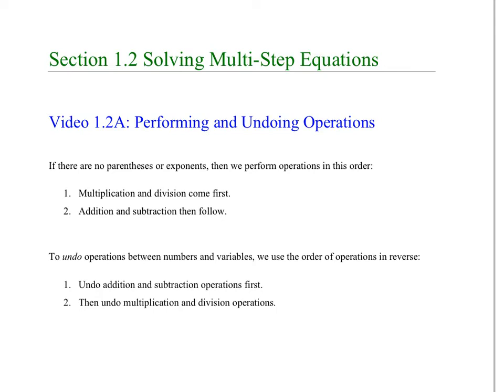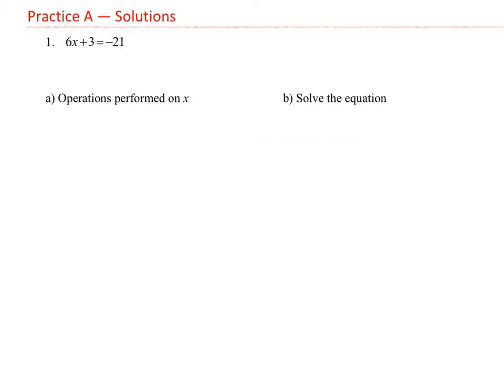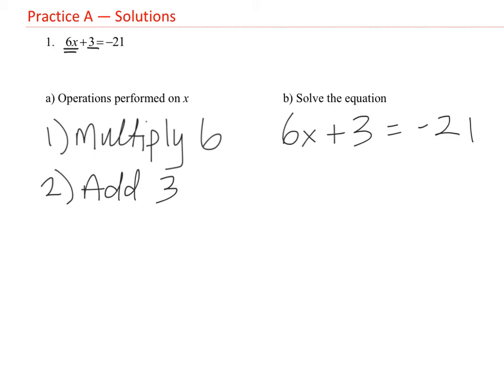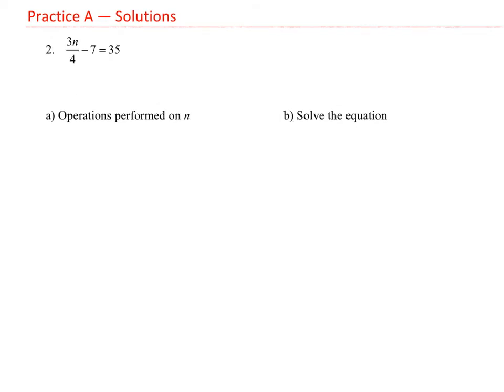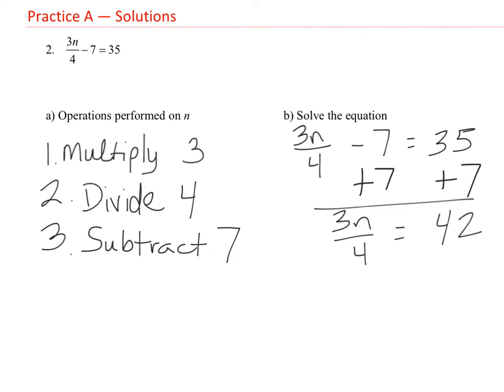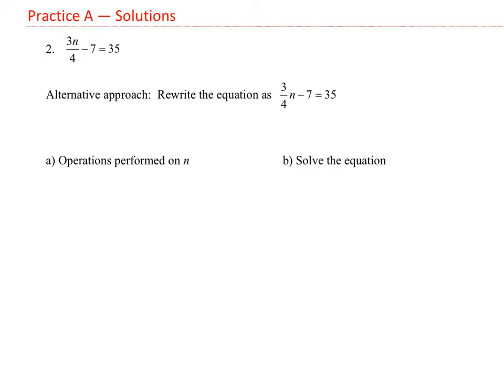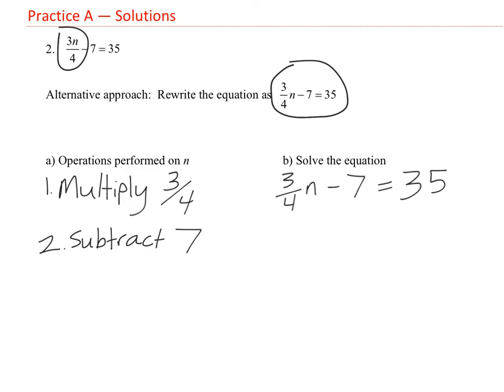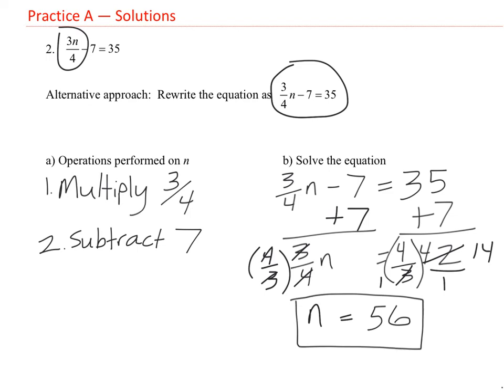Video: M070 S1.2_01 Undoing Operations & Solving Multi-Step Equations 1